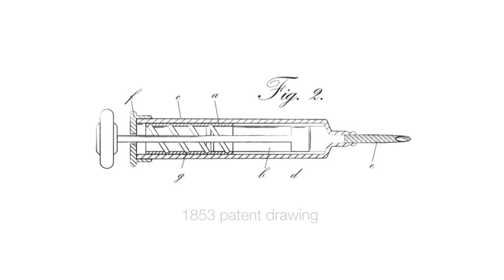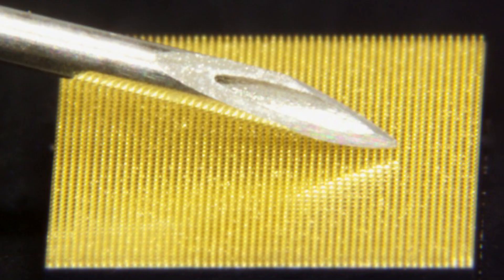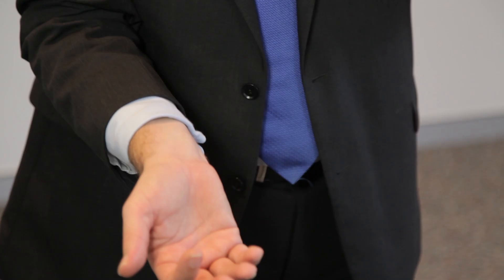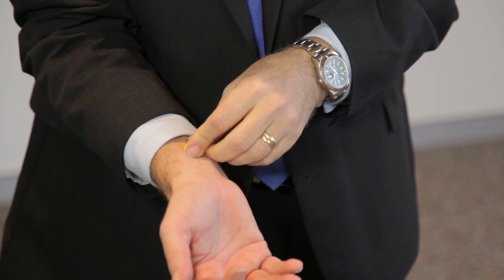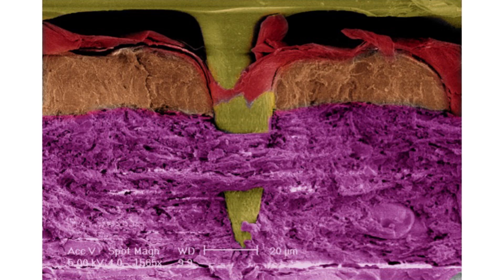Technology Pioneer 2015 ⎢Mark Kendall ⎢ Vaxxas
Technology Pioneer 2015, Mark Kendall